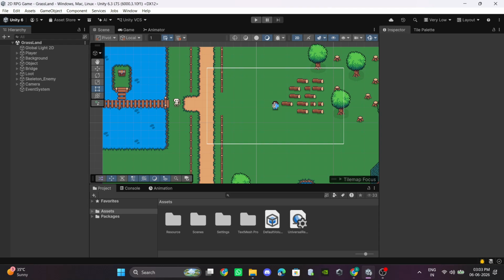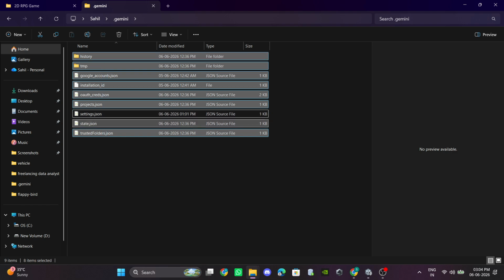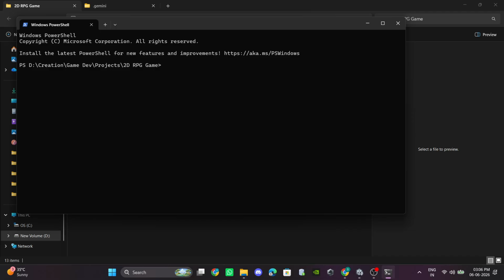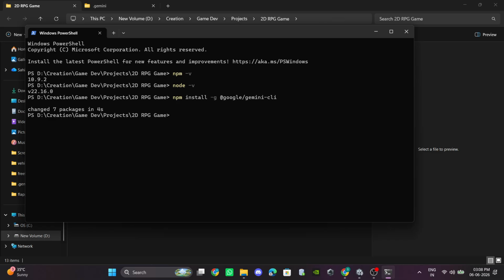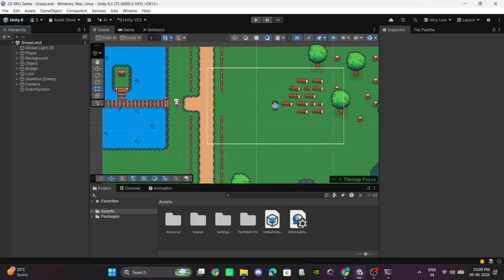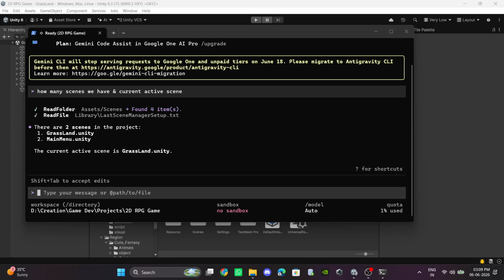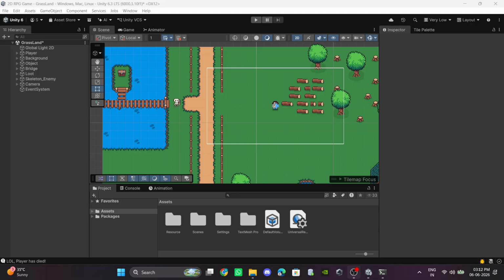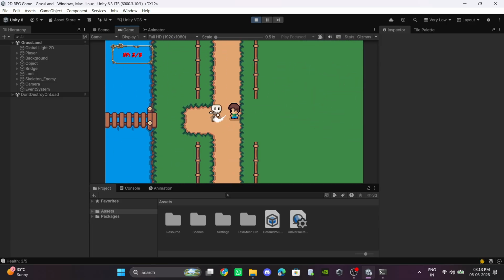CONNECT GEMINI CLI DIRECTLY TO YOU UNITY EDITOR PROJECT!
how to connect gemini to unity project
how to connect gemini cli
connect gemini cli
connect ai to unity
connect ai to unity project
connect ai
connect gemini to unity project
connect gemini to unity
gemini cli
unity project

setting.json-
  "mcpServers": {},
  "security": {
    "auth": {
      "selectedType": "oauth-personal"

My Setup
ASUS TUF GAMING F15
GPU: NVIDIA GeForce RTX 3050 Laptop GPU
CPU: 11th Gen Intel(R) Core(TM) i5-11400H @ 2.70GHz
Memory: 16 GB RAM (15.73 GB RAM usable)
Current resolution: 1920 x 1080, 60Hz
Operating system: Windows 11

Western Digital WD Blue SN5000 NVMe 2TB Gen 4 M.2 (SSD)

UPI ID: sahilsss7864@okaxis

timeline:
00:00 intro
00:07 gemini cli
03:40 demo